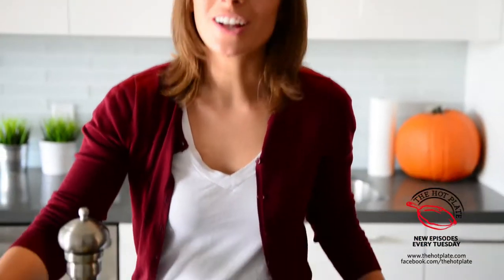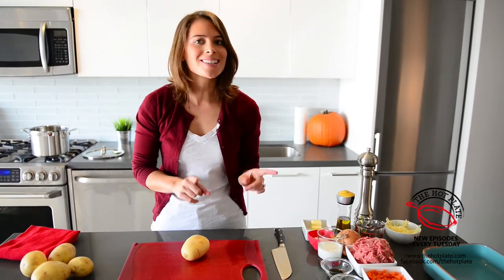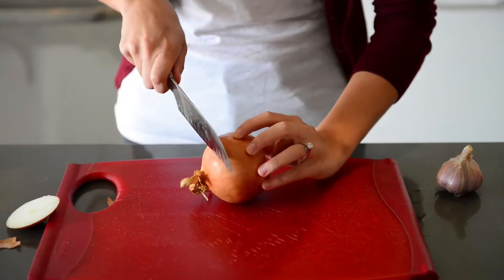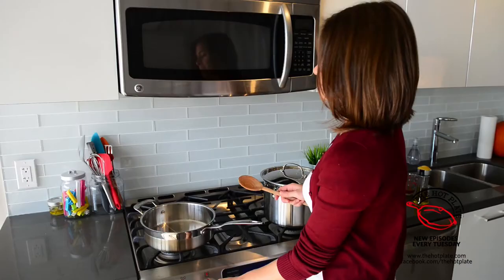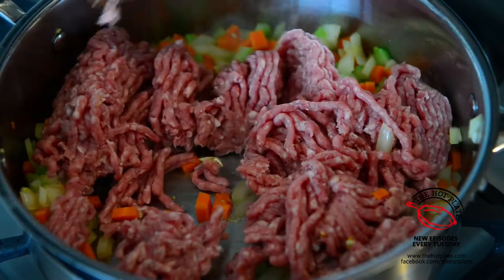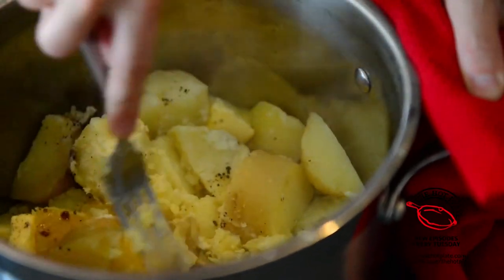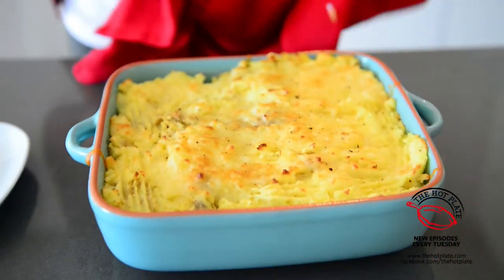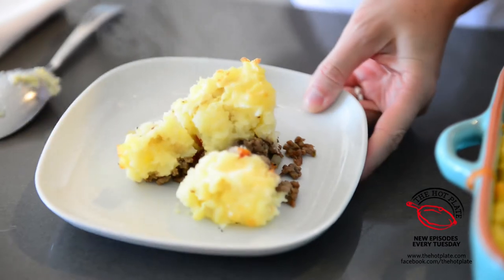The Hot Plate - Shepherd's Pie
If have a craving for Pub Grub, this Shepherd's Pie is the perfect solution. With savoury ground beef or lamb and Yukon Gold potatoes it is sure to make your kitchen feel like a British Pub. We promise this dish will be the ultimate comfort food this winter!